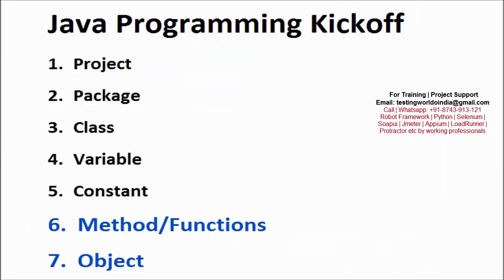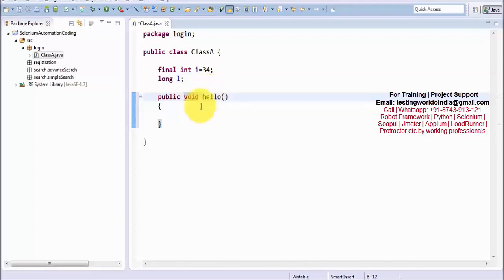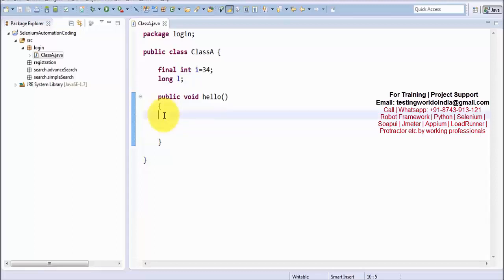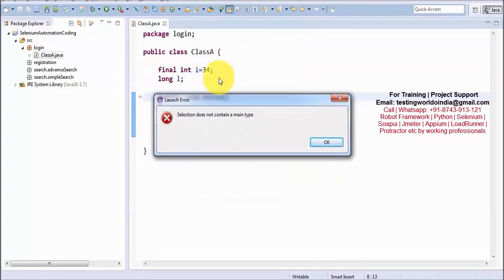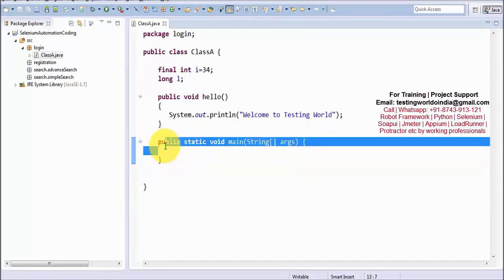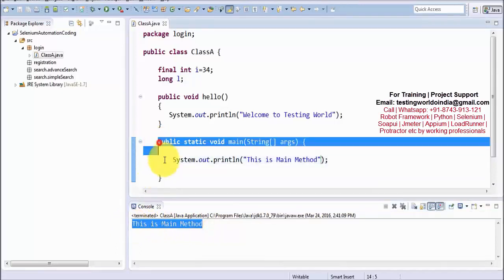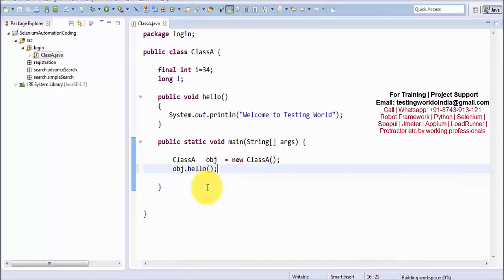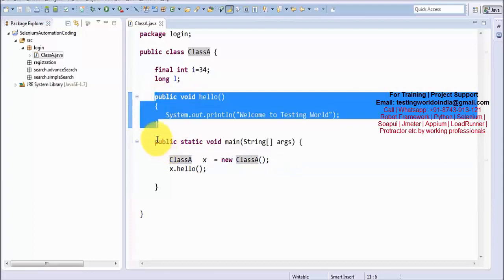Java for Software Testers: Understand Class and Objects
Java for Testers/QA: All Video Course Links

Happy Learning!